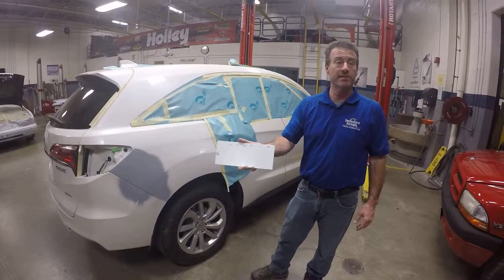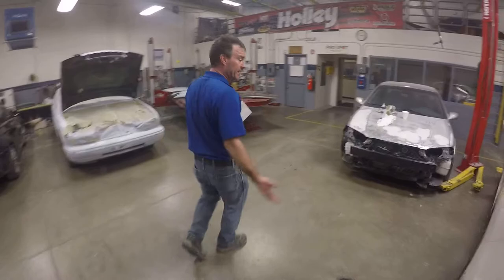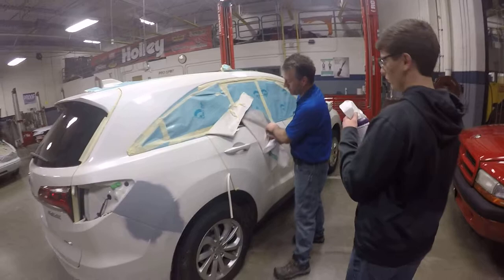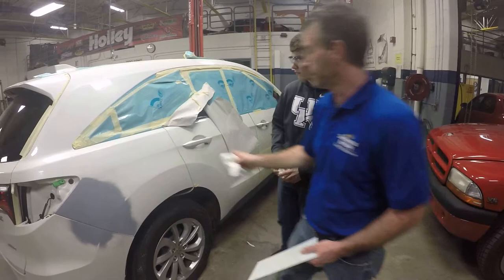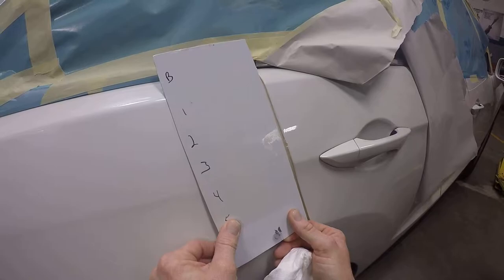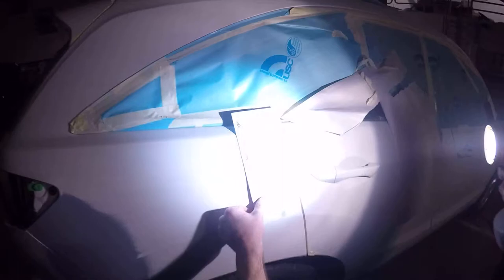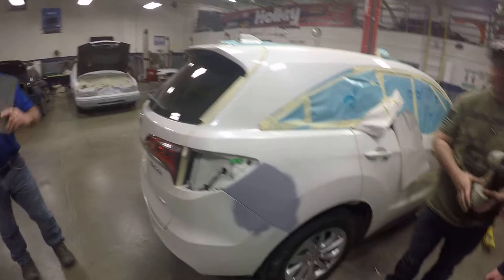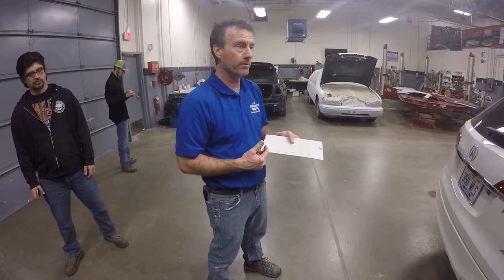Tri coat let down panel